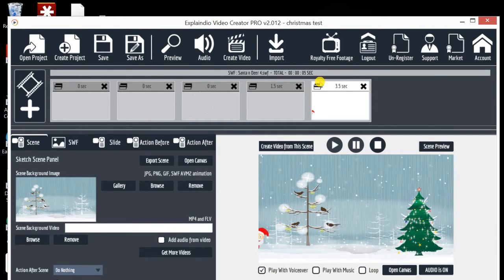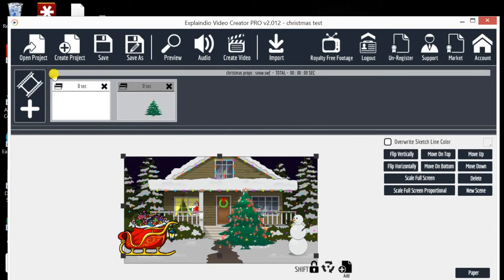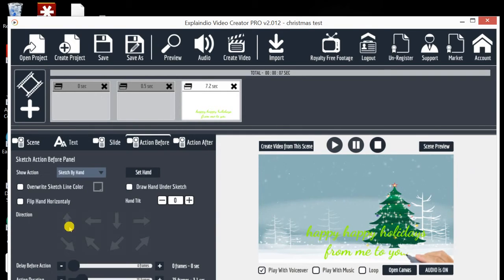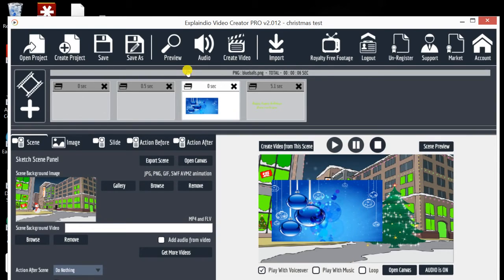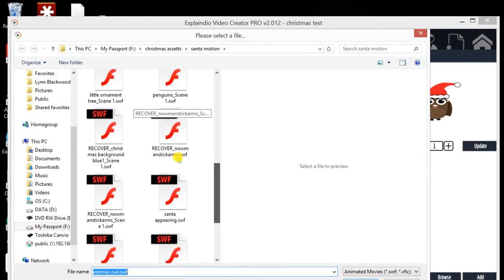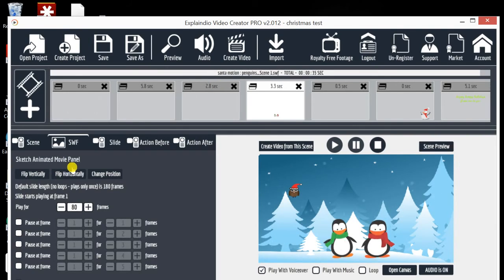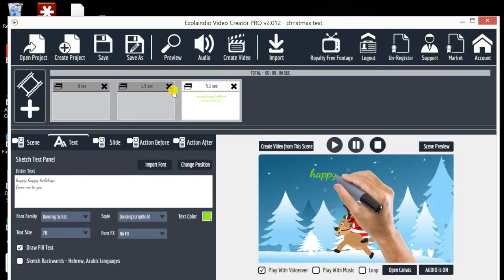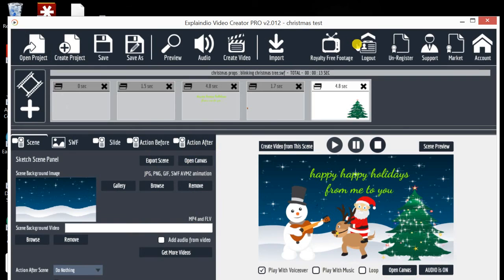Creating Animated Christmas Greeting Card with Explaindio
Create simple awesome looking holiday greeting videos for yourself or clients with this simple to use technique using Explaindio video making software,powerpoint and other video editing software.